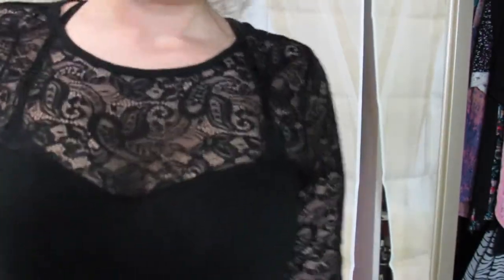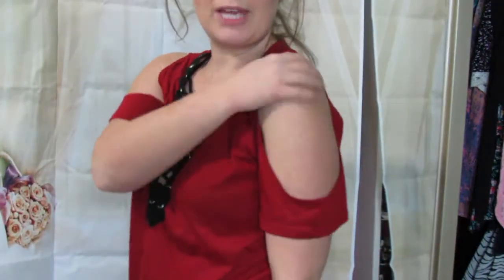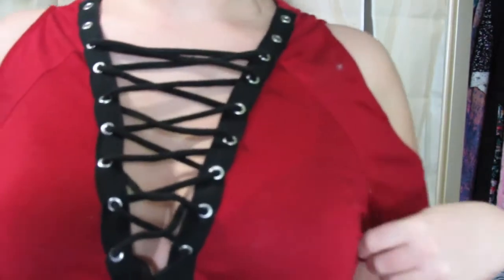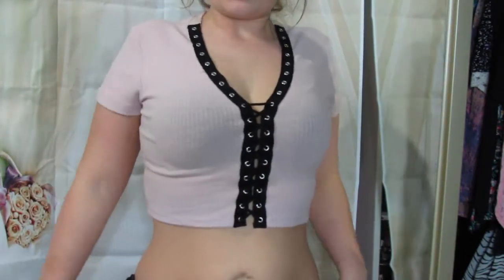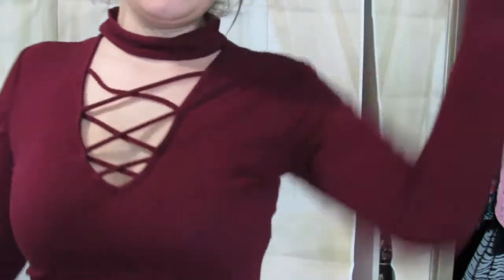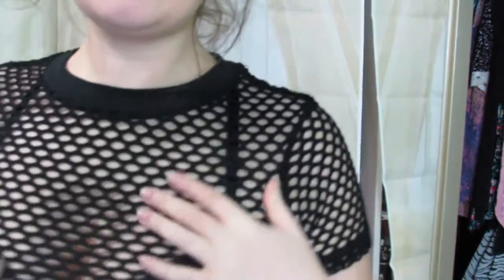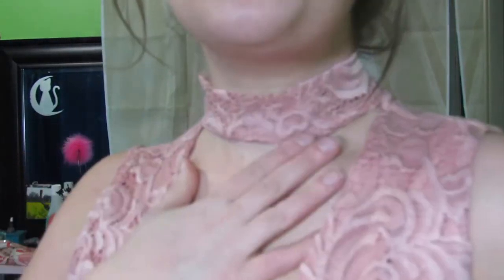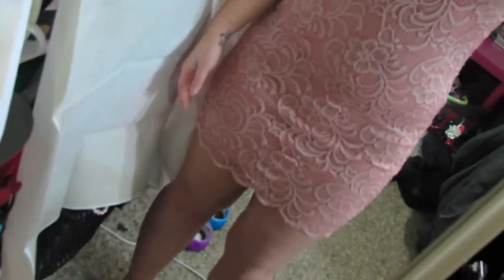URBAN PLANET TRY ON HAUL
Hope you enjoyed that video :)